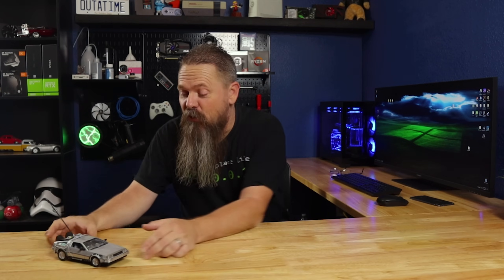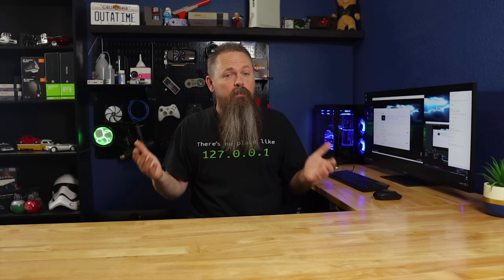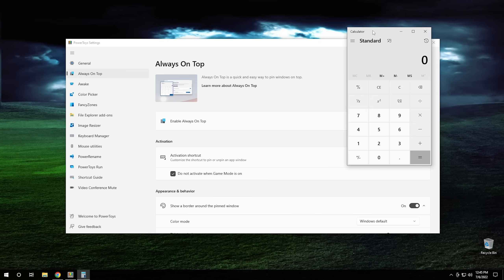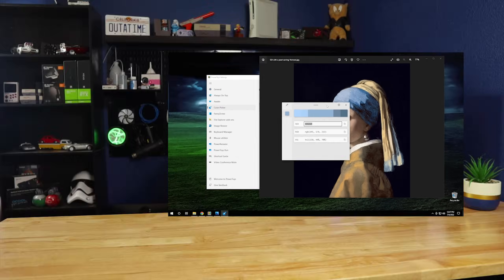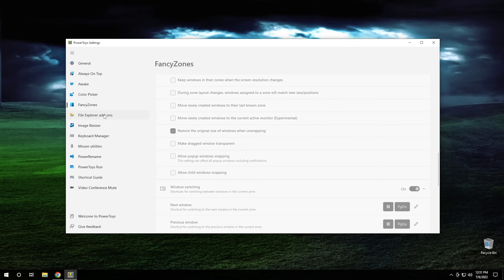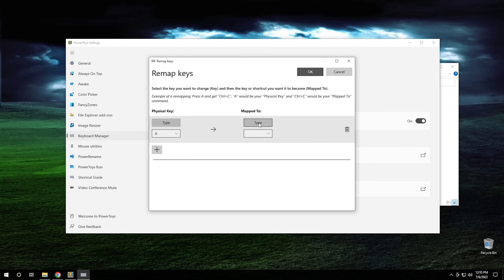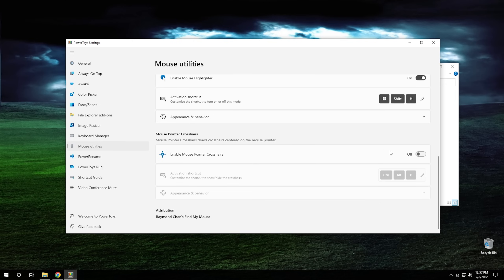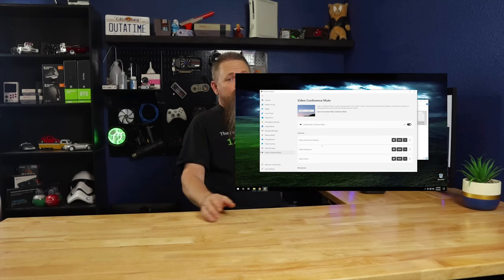Microsoft PowerToys for Windows 10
Why didn't someone tell me that Microsoft rereleased Windows PowerToys? I remember Windows PowerToys from Windows 98. In this video I look at what it includes and talk about what it doesn't. Spoiler alert: It doesn't include TweakUi. That stinks.